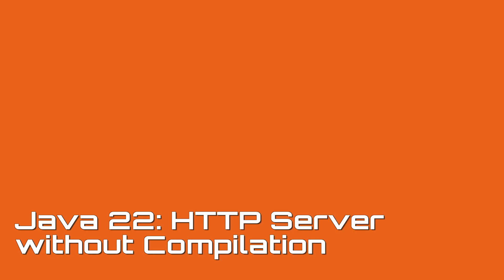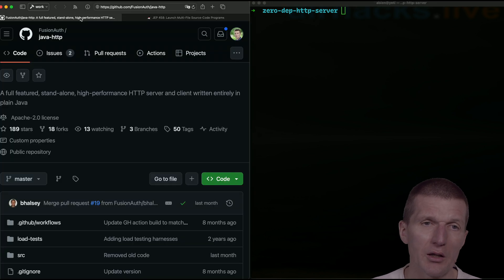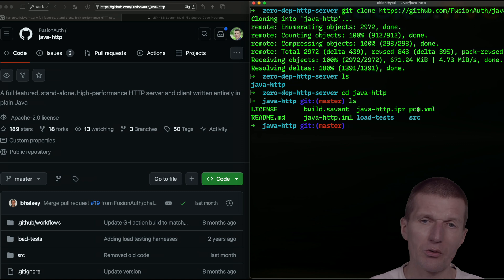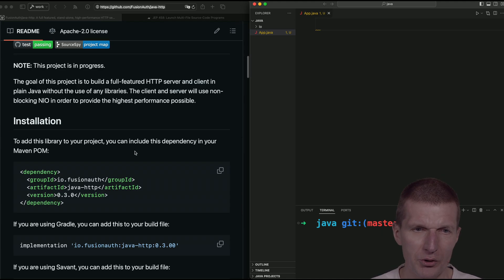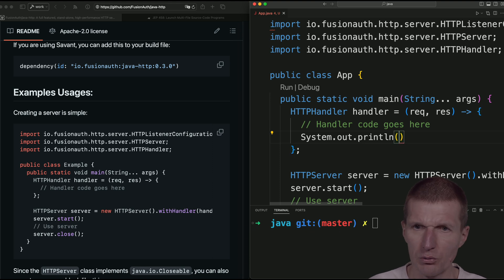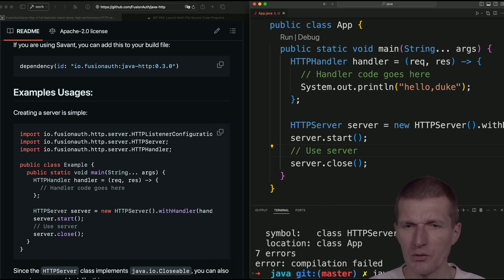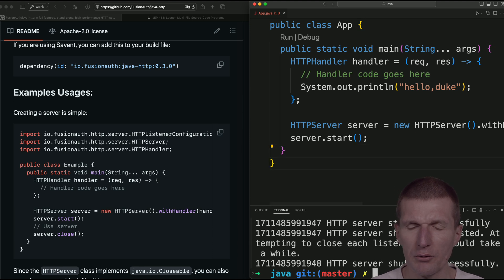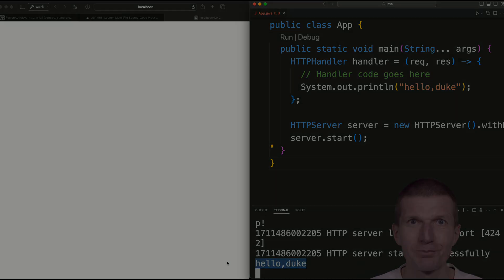Java 22+: Run HTTP Server Project Without Compiling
Java 22 ships with "JEP 458: Launch Multi-File Source-Code Programs" which is used in the video to run a HTTP server without an explicit compilation step.

Java used in this short: openjdk version "22"